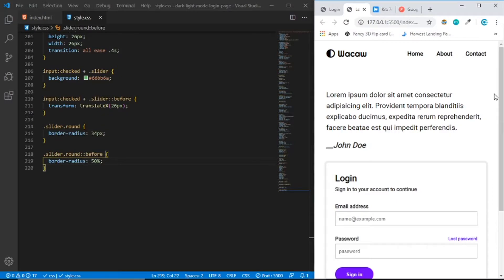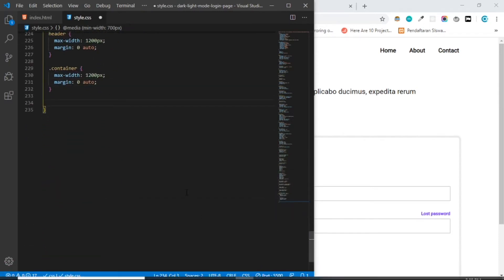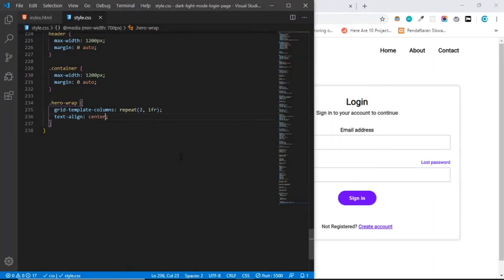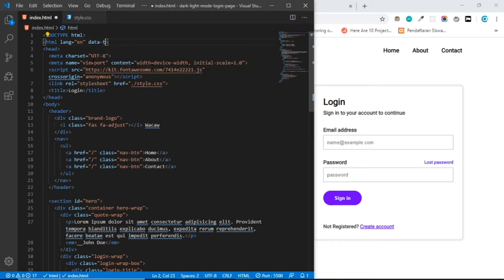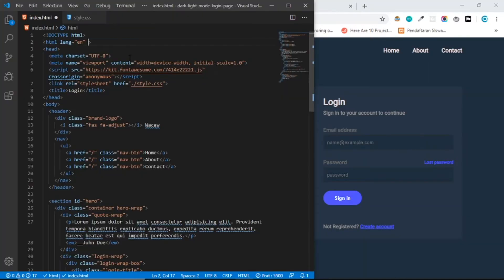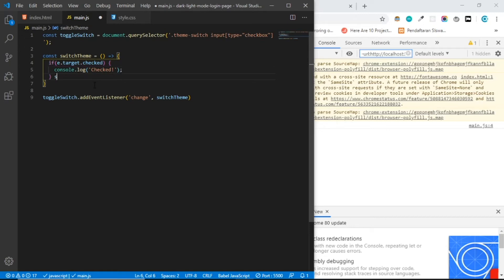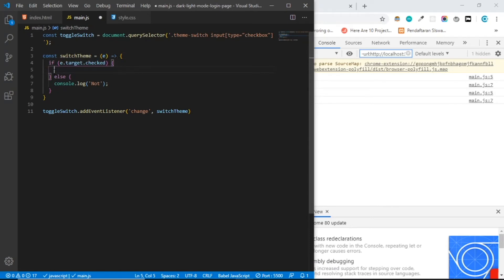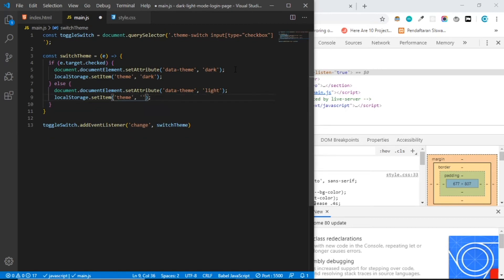Create Dark/Light Mode Login Page - #4 The Javascript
Create dark and light mode switch using CSS variable, this is available in CSS3, to play around with the switch toggle we are gonna using vanila javascript.

Make the toggle switch button work, and we are gonna using local storage to save the dark/light value.